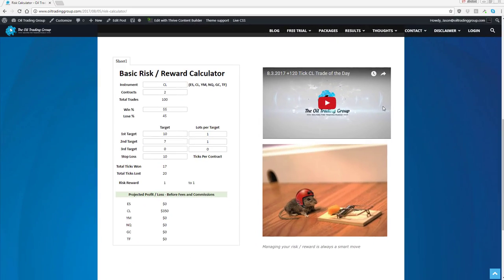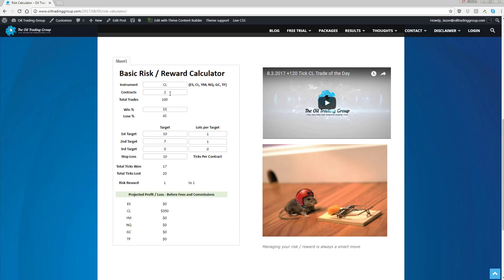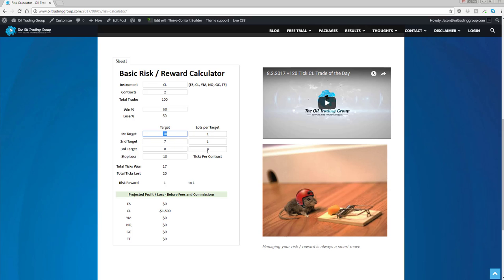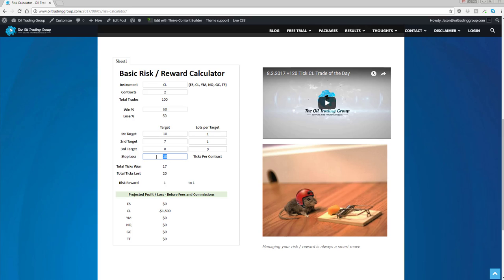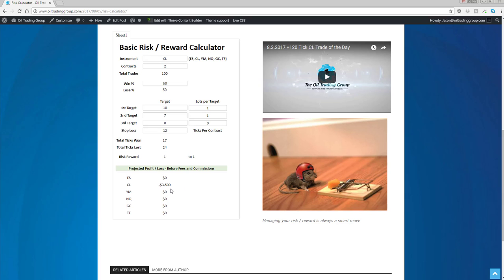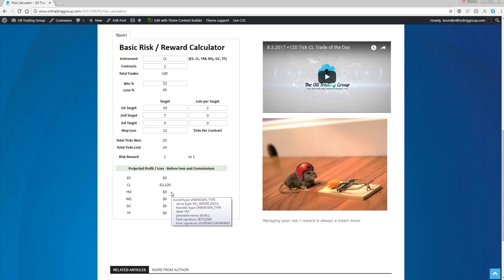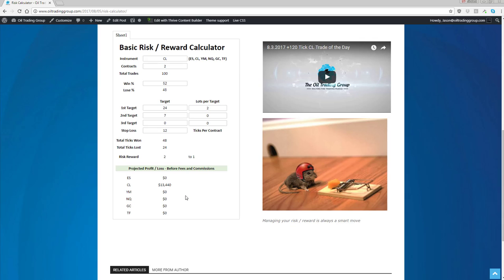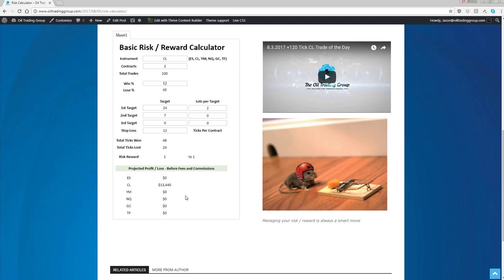Basic Risk Reward Calculator